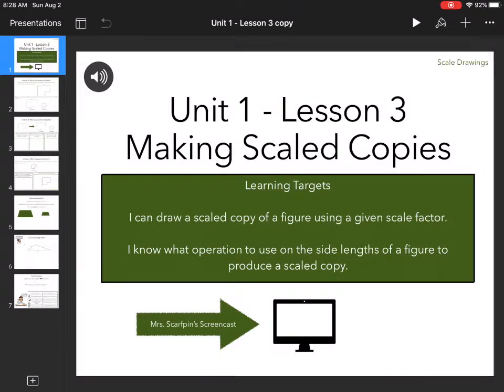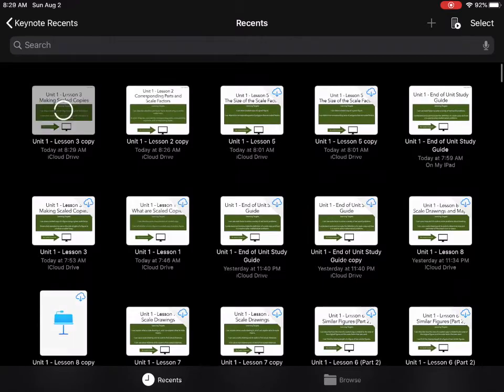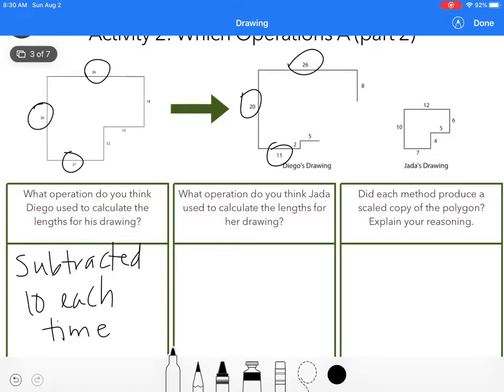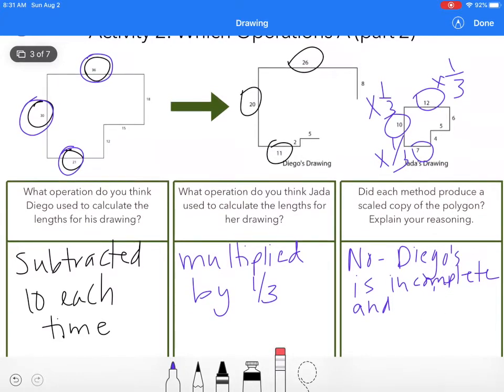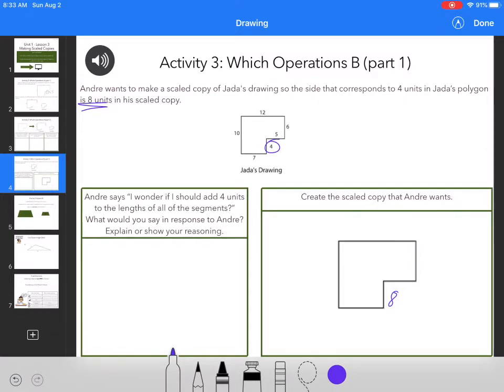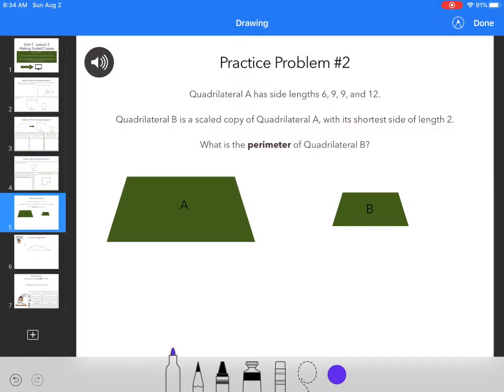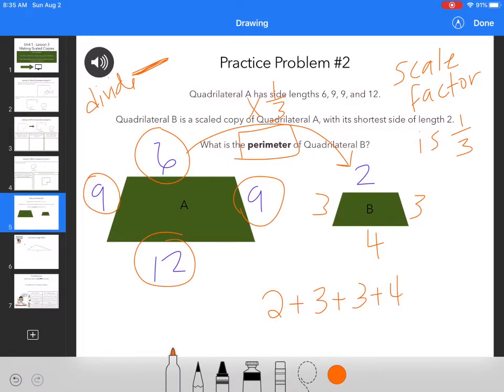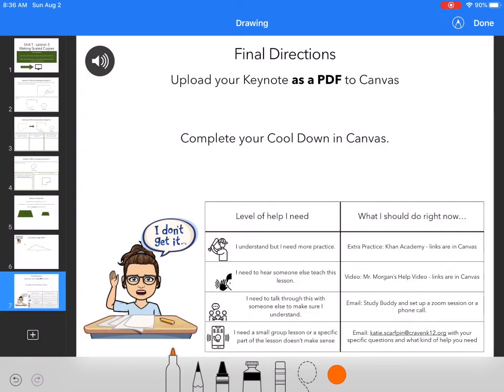Unit 1 - Lesson 3